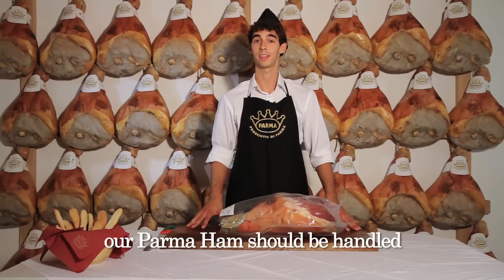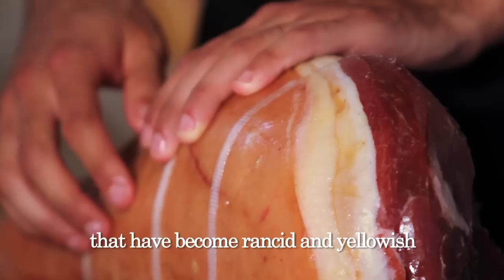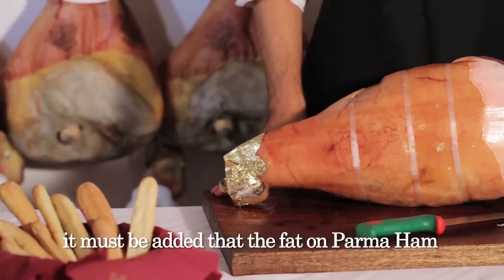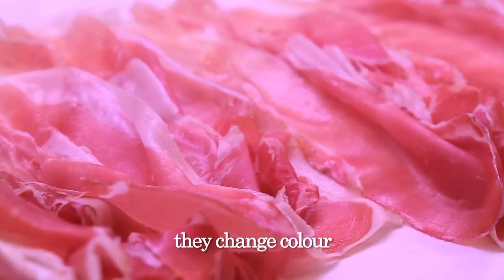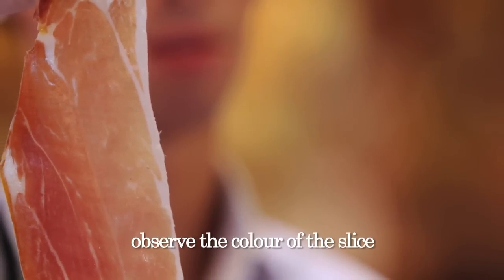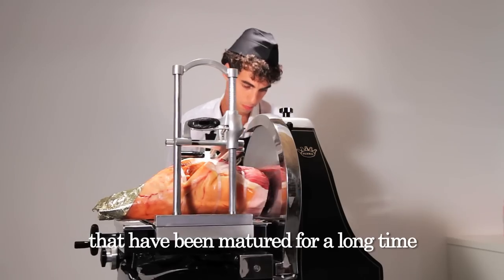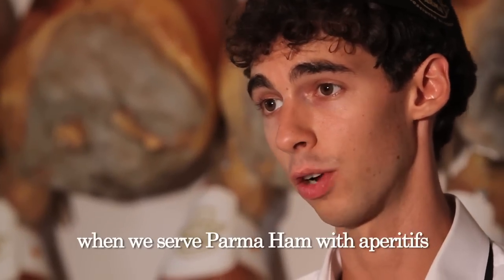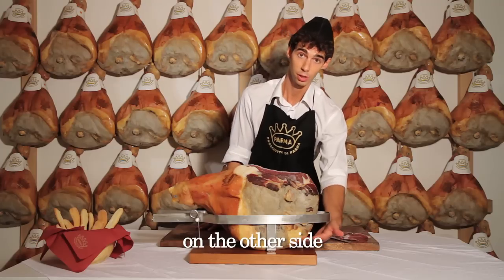English Tutorial: Preparing and slicing Parma Ham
How to prepare and store Parma Ham